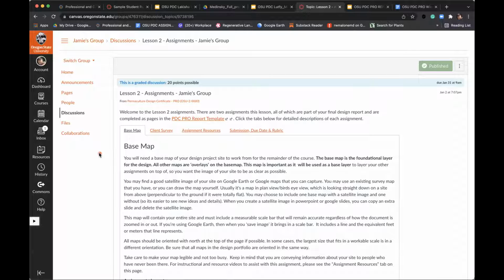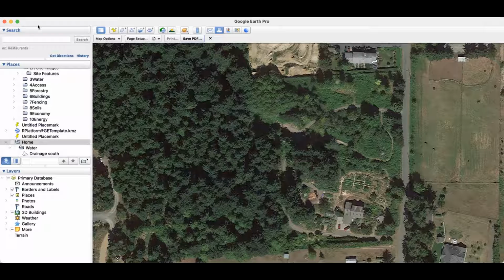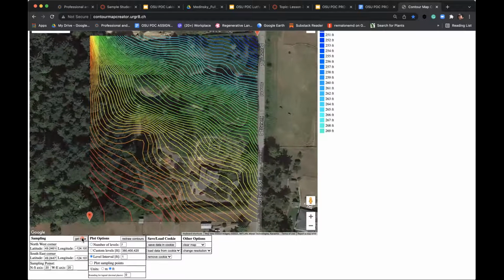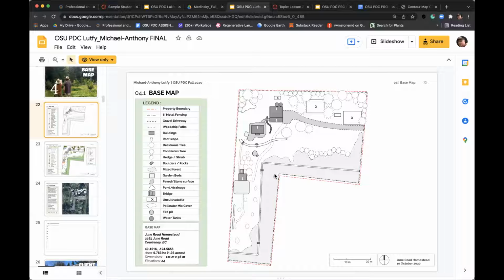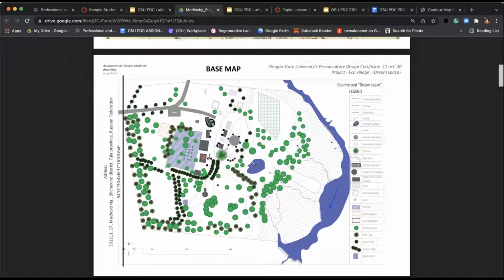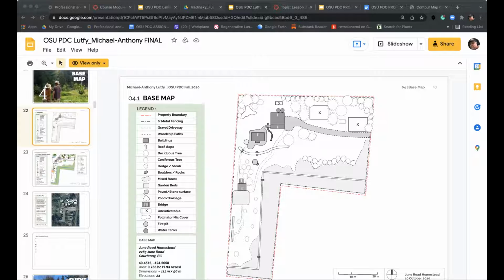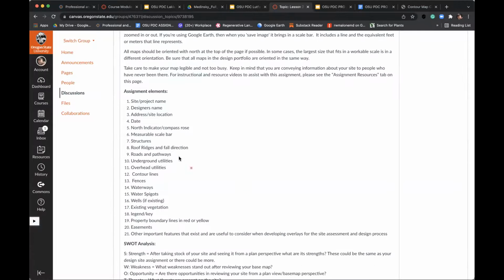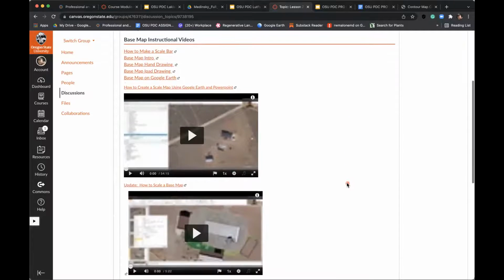OSU PDC PRO-Winter 2022 Q&A Lesson 2-Base plan creation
In this Q&A session, we look at base plan creation as well as the client survey or interview process.